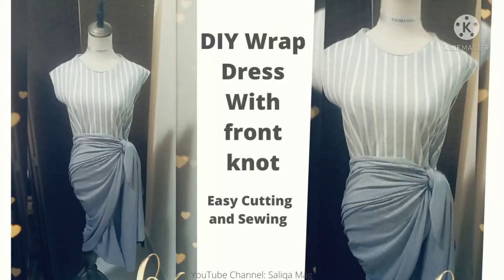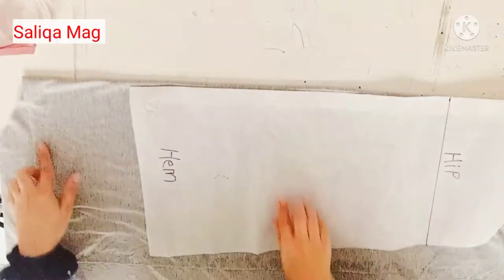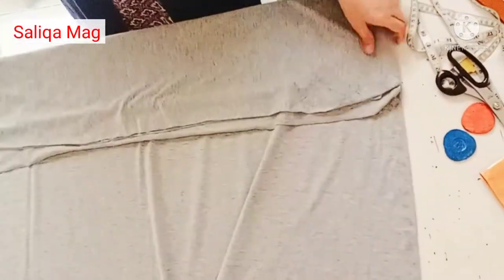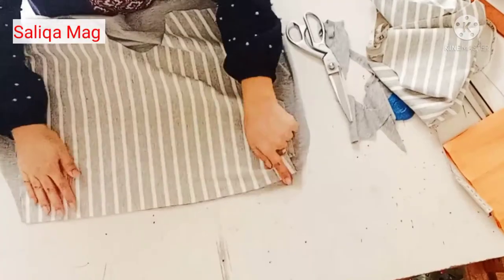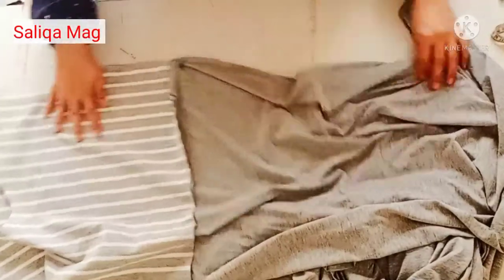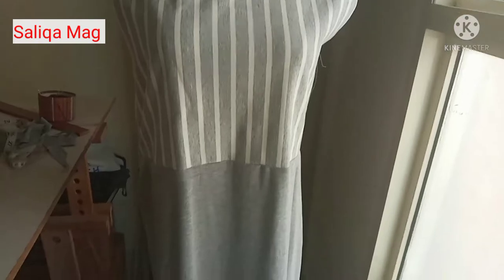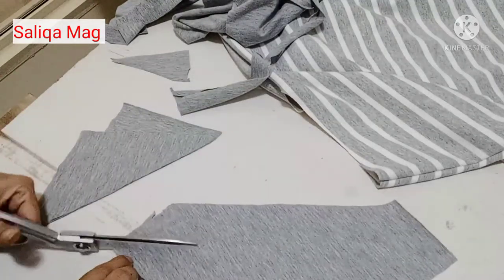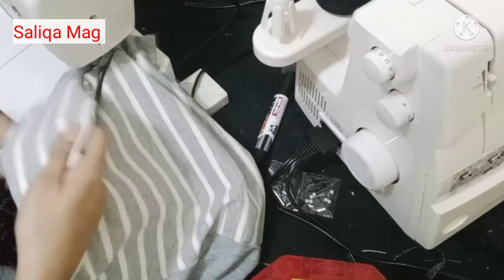DIY Wrap Dress with Front Knot | How to Make Wrap Dress | Easy Wrap Dress with knot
Very easy front Knot wrap dress